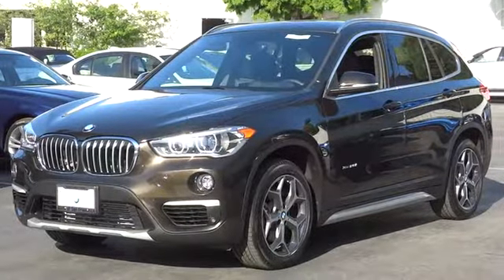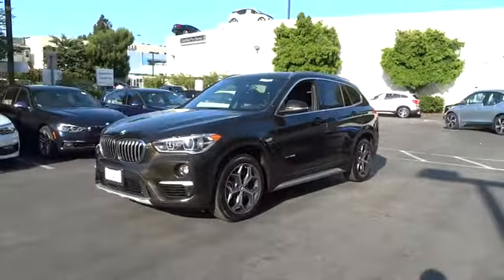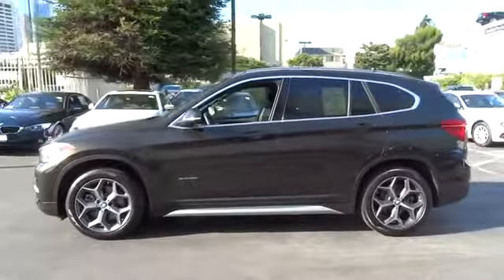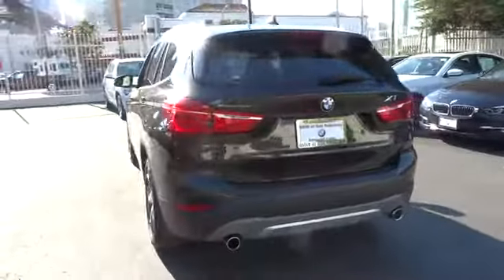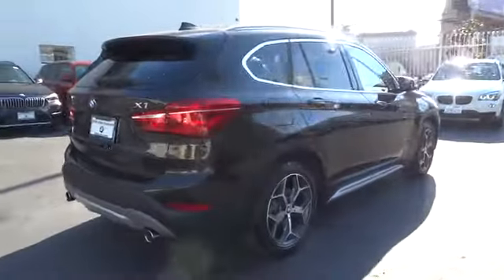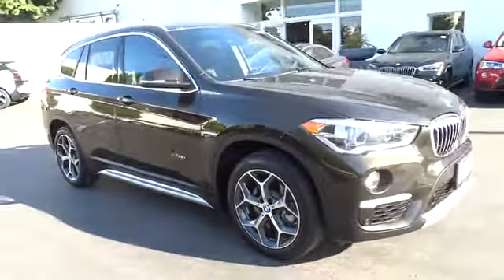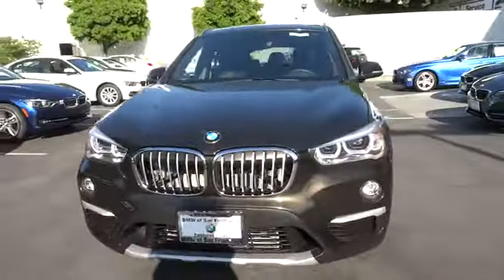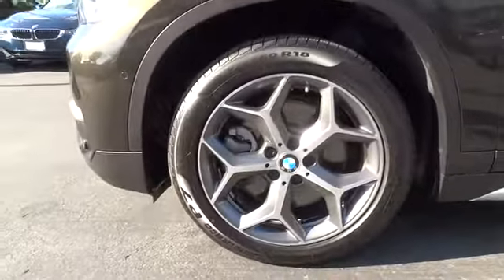2017 BMW X1 San Francisco, San Jose, Oakland, Marin, bay area, CA 39658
2017 BMW X1

TECHNOLOGY PACKAGE -inc: Remote Services Navigation w/Touchpad Controller Head-Up Display Advanced Real-Time Traffic Information BMW Connected App Compatibility BMW Online & BMW Apps Enhanced USB & Bluetooth w/Smartphone Integration, HARMAN/KARDON PREMIUM SOUND SYSTEM, COLD WEATHER PACKAGE -inc: Heated Front Seats, DRIVING ASSISTANCE PACKAGE -inc: Rear View Camera Park Distance Control Parking Assistant, Body-Colored Power Heated Side Mirrors w/Manual Folding and Turn Signal Indicator|Speed Sensitive Rain Detecting Variable Intermittent Wipers w/Heated Jets|Sport Leather/Metal-Look Steering Wheel|Leather/Metal-Look Gear Shift Knob|Memory Settings -inc: Door Mirrors|DVD Area Coding (North America)|Full-Time All-Wheel Drive|4-Wheel Disc Brakes w/4-Wheel ABS Front And Rear Vented Discs Brake Assist Hill Descent Control Hill Hold Control and Electric Parking Brake|Tire Specific Low Tire Pressure Warning